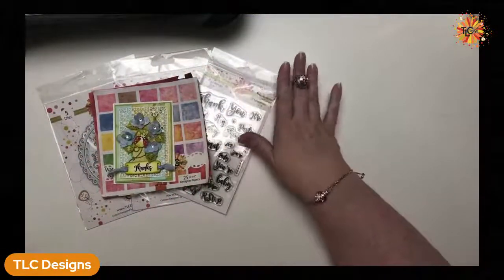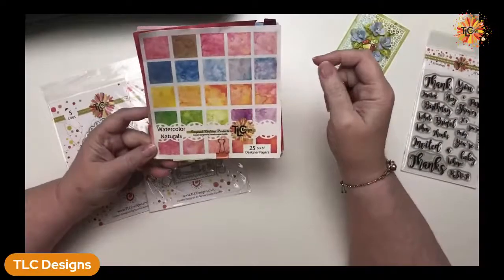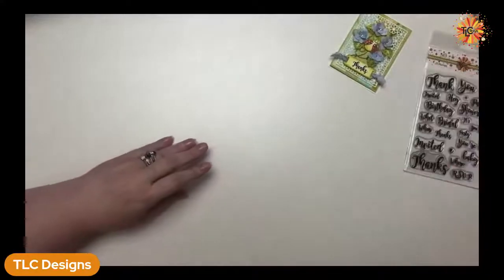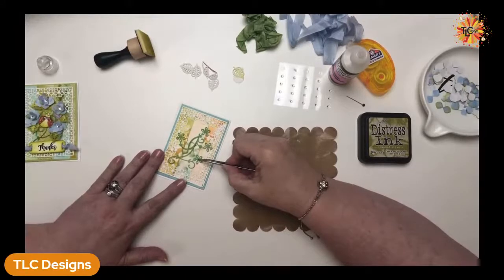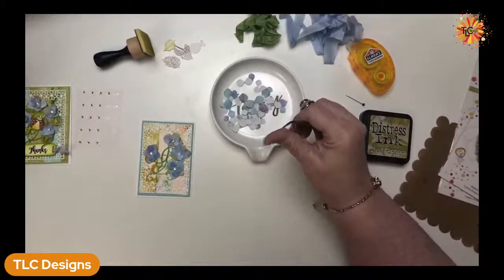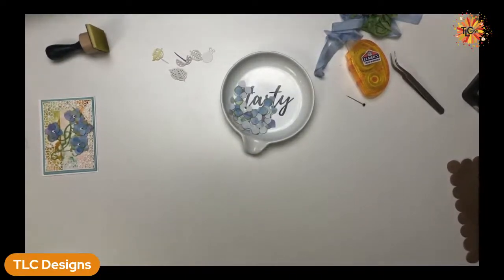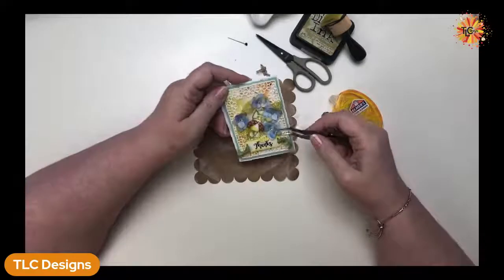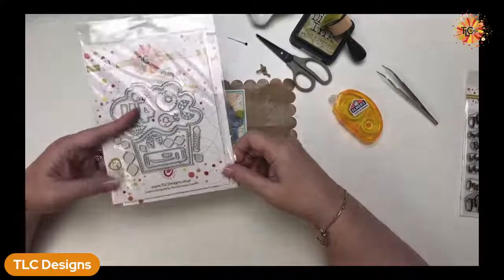Say Thanks with Flowers at TLC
It's all about the beauty of Spring in tonight's project!  Is there anything more sweet smelling or natural feeling than flowers?  Believe me, The "Watercolor Naturals" digital papers will bring a very realistic touch to your next nature filled project!

The products used in the fun project are perfectly coordinated for you!  The designer digital paper pack from TLC Designs called Watercolor Naturals will have the colors you need!  These papers give you lush and realistic options for a foliage, flowers and any other naturally blended project you make!   Create something sweet, simple, elegant and even fun!  Step into Spring with your fingers (and tweezers) Depending on what you're designing, it has it all!

Tonight I'll assemble the Hydrangea die petals into a beautiful little bouquet!  Visited by the most darling little lady bug from the Apple A Day die set.  Want to see the TLC Designs dies use up your scraps of paper with joy and design a card that really makes her smile?  Join me every Thursday night at 8pm EST for more opportunities TO LIVE CREATIVELY!

FIND THE LIVES AT ANY OF THE BELOW LOCATIONS AND COMMENT TO WIN THE GIVEAWAY!  THERE'S A NEW ONE EACH WEEK! SEE YOU THERE!

All of the products are linked below in the description.

Stay Crafty,
Tammy Louise

For more photos of this project visit the TLC Designs inspirations blog